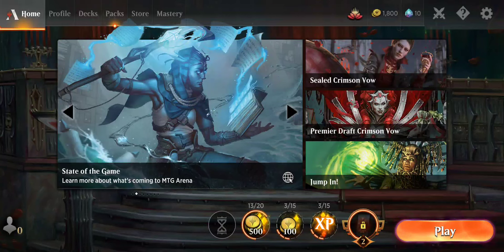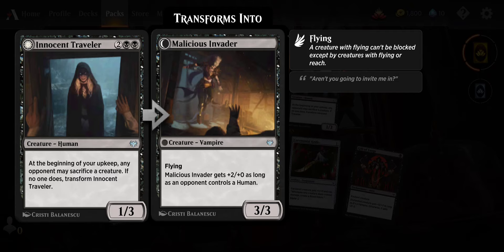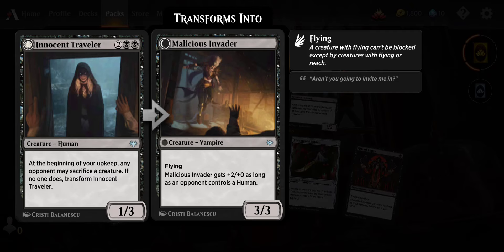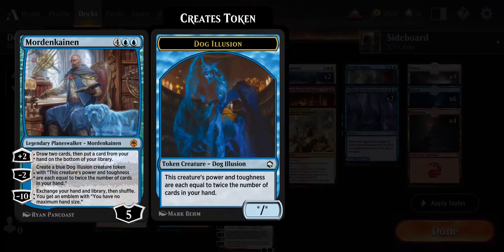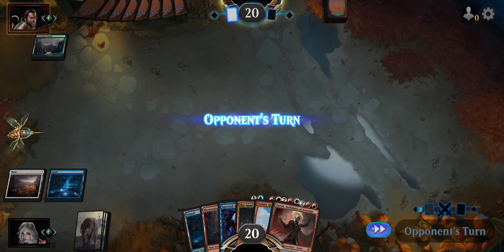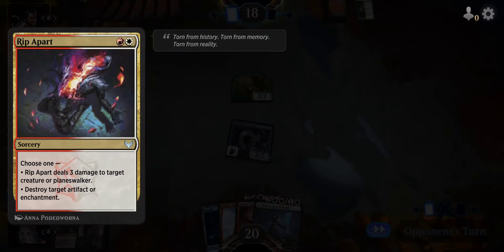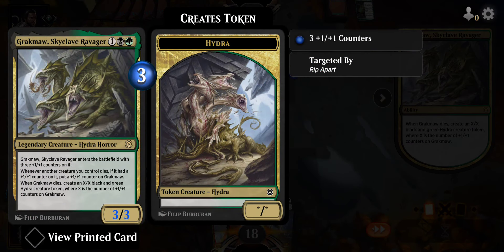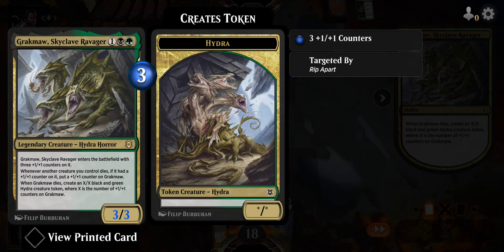Jeskai Delver match 4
We take Jeskai Delver out for a spin.